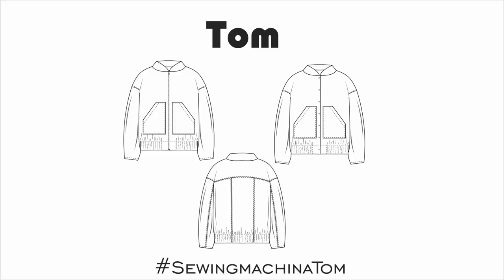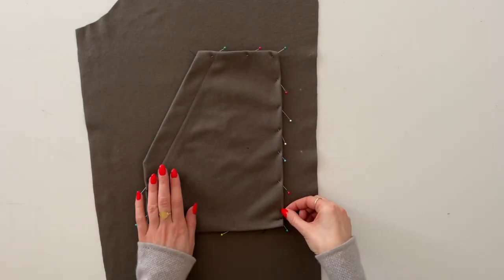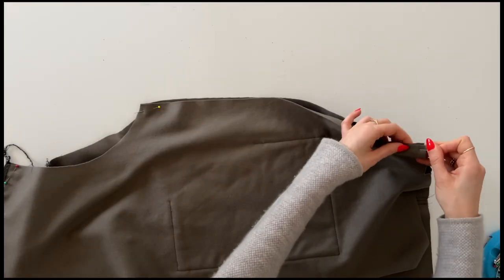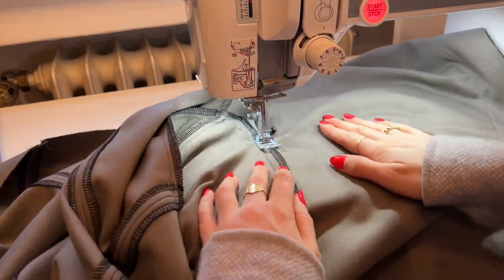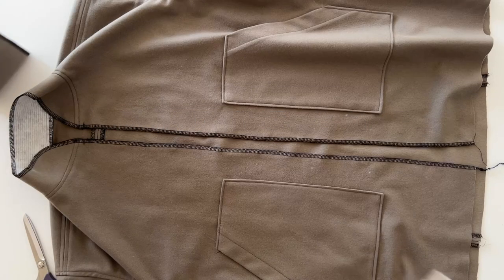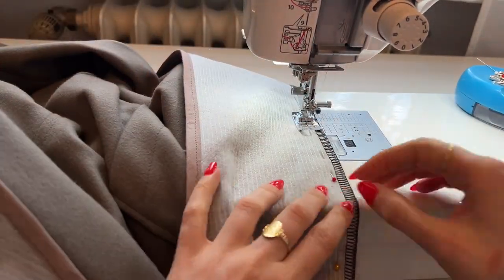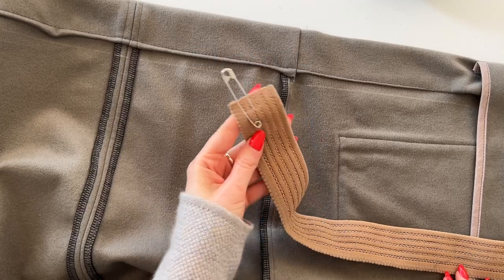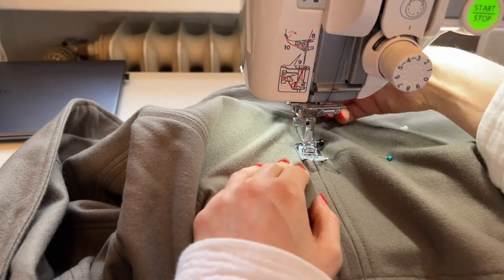oversized bomber jacket Tom - detailed sewing tutorial + PATTERN / DIY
Tom is a oversized jacket without lining, it has a stand-up collar, patch pockets, elastic at the hem, snap button or zipper closure.
Find more details on the materials in the article description as well as in the written instructions.
Happy sewing!  :)

00:00 Intro
00:32 materials
01:03 cutting
02:16 interfacing
03:01 pocket
05:15 back piece
06:31 yoke
07:12 shoulder and side seams
08:20 sleeve
11:05 collar
12:44 facing
16:13 zipper
17:29 facing
19:29 preparing the hem
20:17 topstitch the facing
22:05 hemming
23:32 elastic
24:49 hemming the sleeves
25:40 secure the facing
26:07 snap buttons